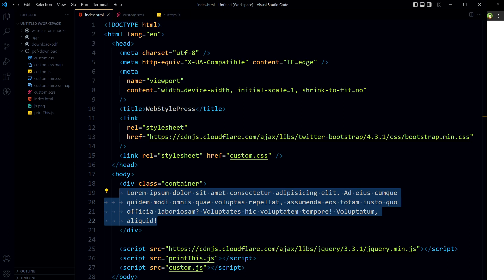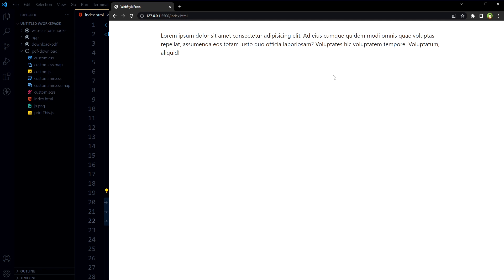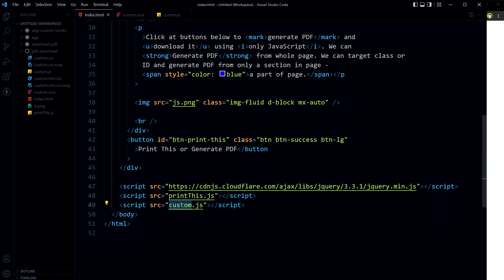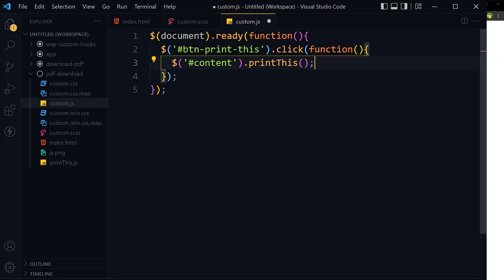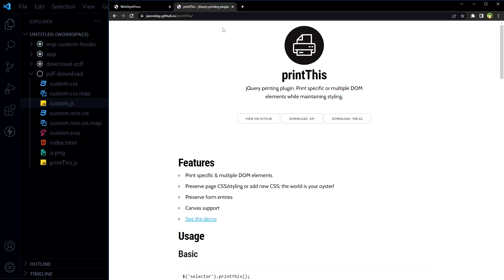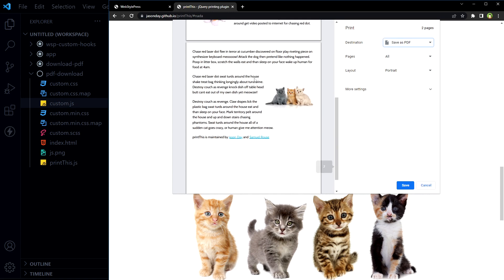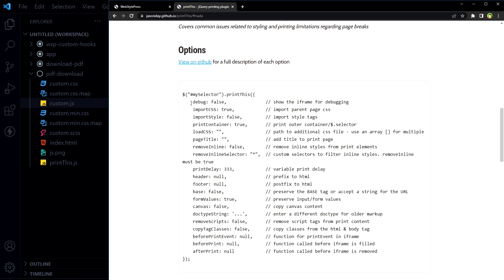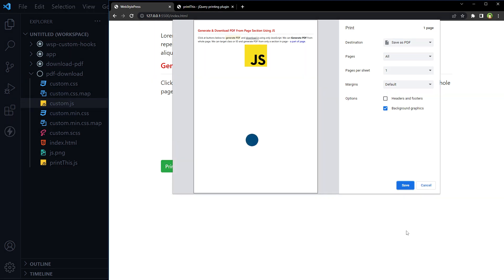DIV to PDF, HTML to PDF using jQuery (with CSS & Images Support)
Convert HTML to PDF using JavaScript or generate pdf from HTML in div using Javascript. Save HTML page as PDF using JavaScript. Download a div in a HTML page as pdf using javascript. Generating PDF files with JavaScript is a tricky subject but not difficult. Generate PDF from HTML with JavaScript can be done with vanilla JavaScript or jQuery or other JS libraries.

Print full page or area of page or generate full page PDF or PDF from a section of page and download that PDF using JavaScript. PDF document will retain styles, images and everything. It is an easy way to generate and download PDF from selected section of page. CSS styles, images and all will be included in the PDF. You can even include multiple elements in PDF. Just add selectors and all elements will be included in downloaded PDF document.

I have HTML page containing CSS styles, images and stuff. I have linked jQuery, printThis jQuery plugin and custom JS file in this document. On click of a button we have to apply printThis function over selected div or html and we get a popup or window that can be used to generate print or download PDF document out of required page or portion of page.

Download printThis script from official website. Don't use CDNJS version because that might be old and may not work properly. Also it may not work without localhost or live server. Check this using a localhost or live server. Do not just open an HTML webpage, it may not work properly.

if you want selected items to include in print or pdf download, you can do so by selecting multiple elements. Also it's got some settings or options to customize pdf properties. Inside printThis function, use curly braces and use allowed custom settings if you like.

You can do the same without a jQuery plugin. You can also skip the popup and direct download PDF on click of a button. But that is for another tutorial. For now, this is the most easiest and pain free way to convert a selected portion from a webpage into a PDF document.